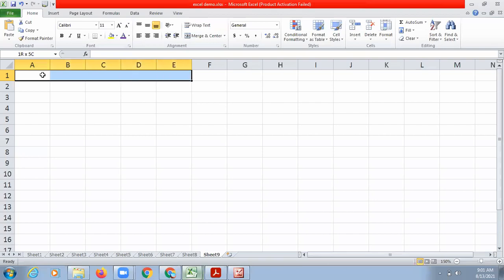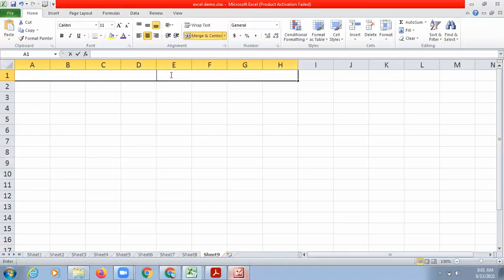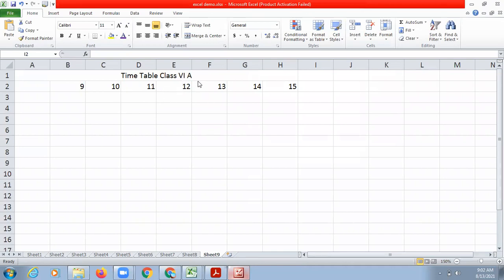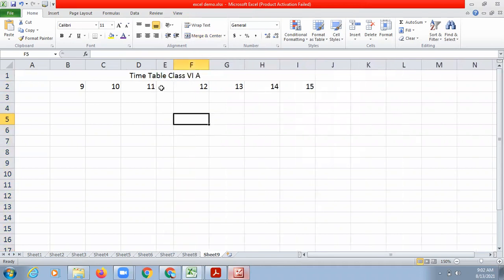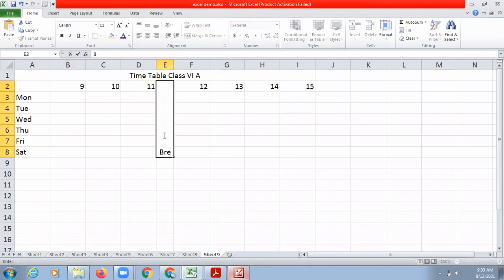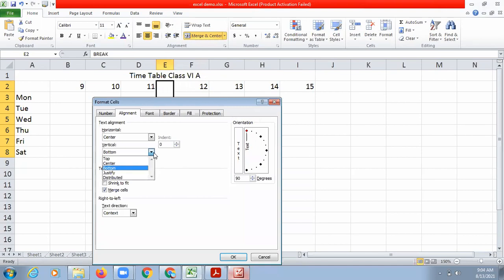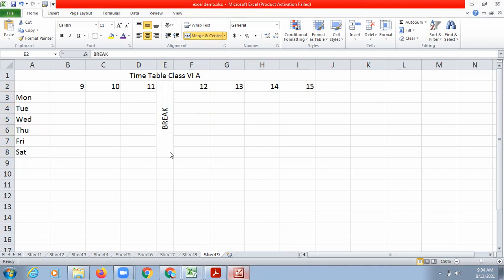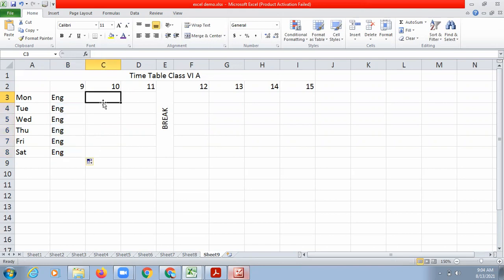Designing Timetable in Excel (Computer/ Laptop)